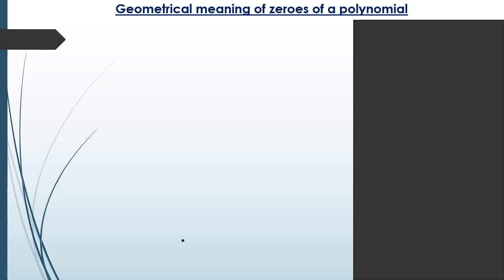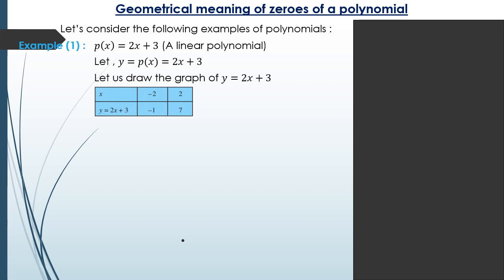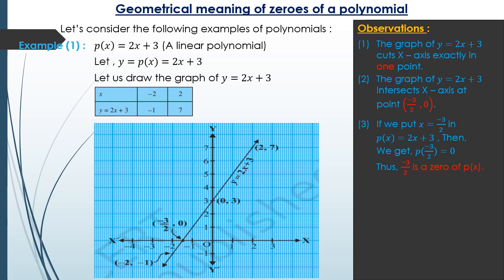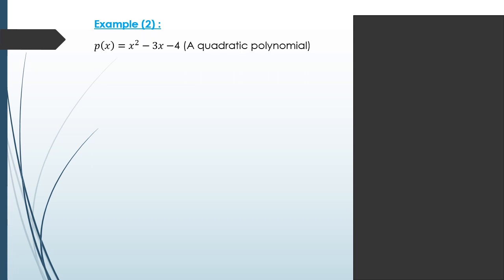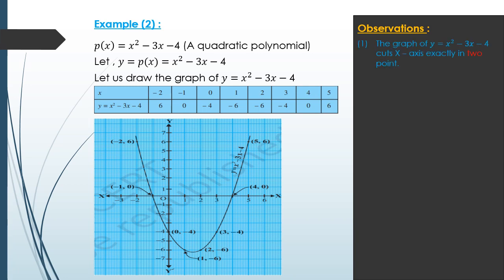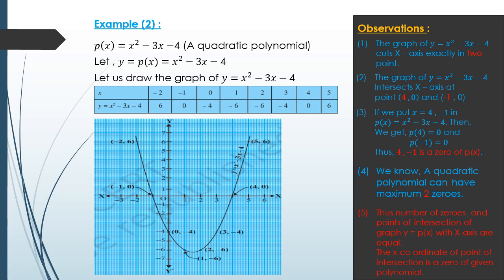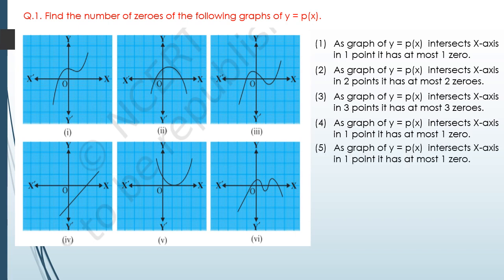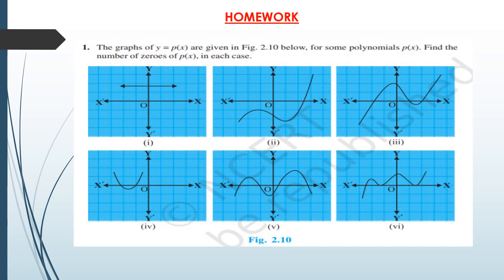Polynomials Part 2 | CBSE Class X | Geometrical meaning of zeroes of a polynnomial.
This video will explain geometrical meaning of zeroes of a polynomial of class X CBSE.

The link for previous class